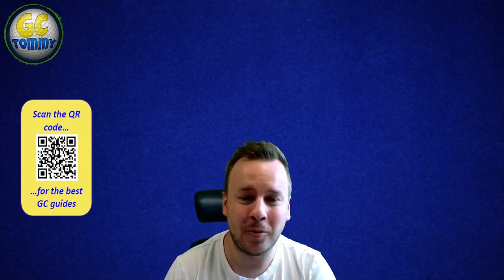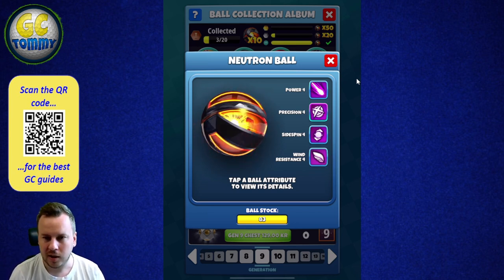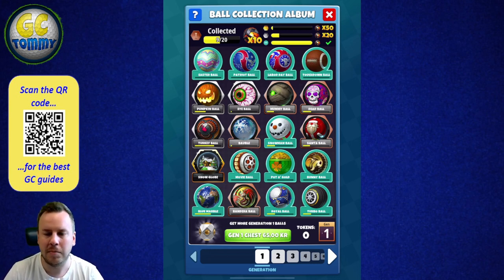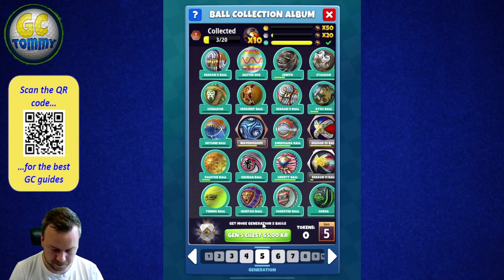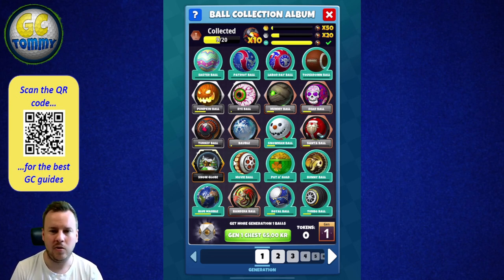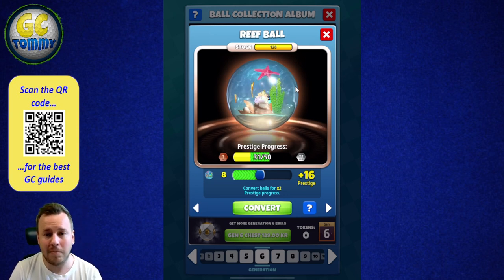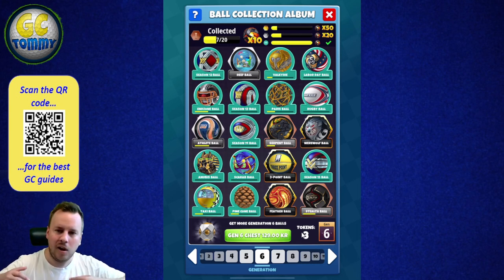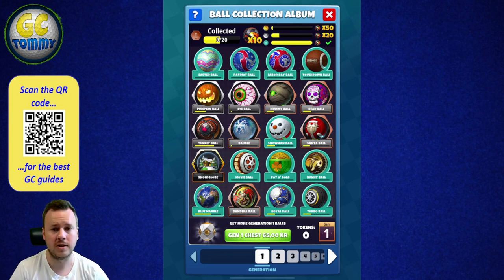*FEATURE* Ball Collection Album - Yea or Nay?, *Golf Clash Guide/Tutorial*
01:53 - What is the Ball collection album?
06:16 - How does the Ball collection album work?
21:25 - My tactic and thoughts